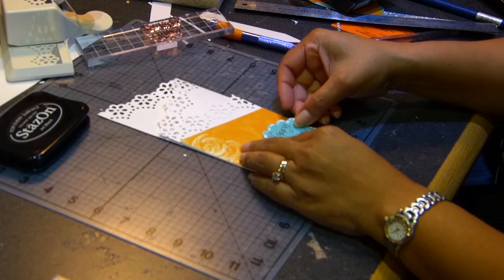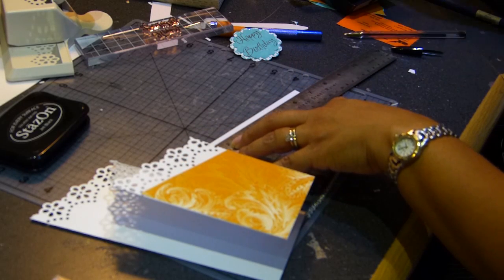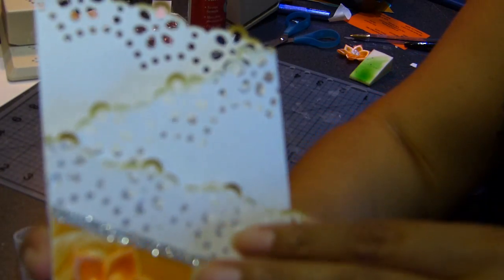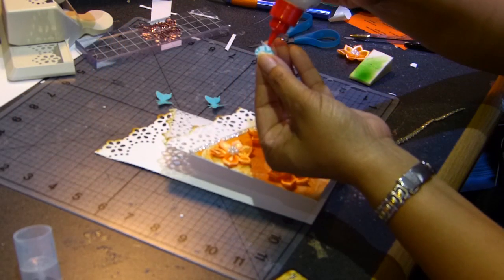Trifold Birthday card with lace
Hand made birthday card using punches and fabric flowers.